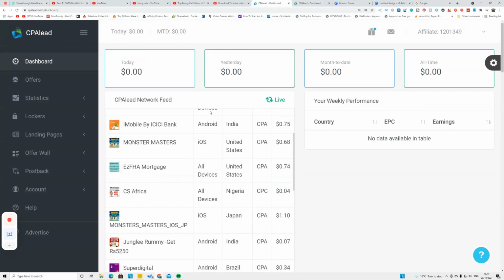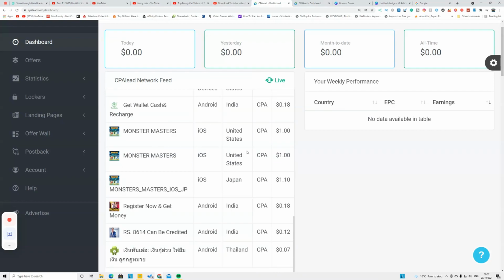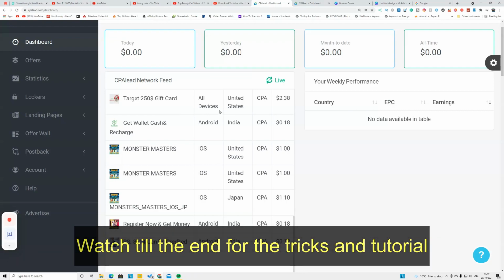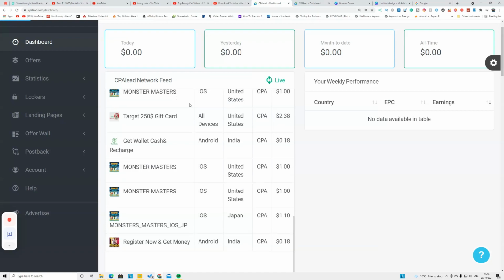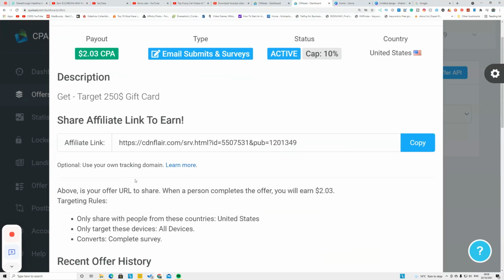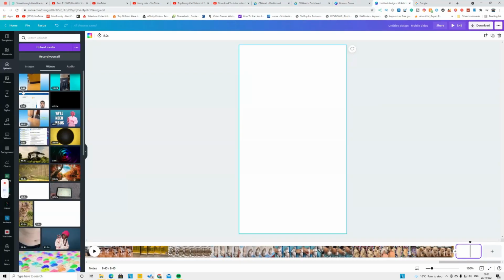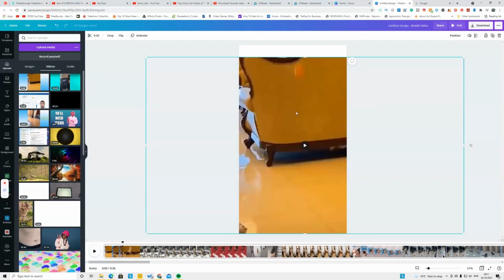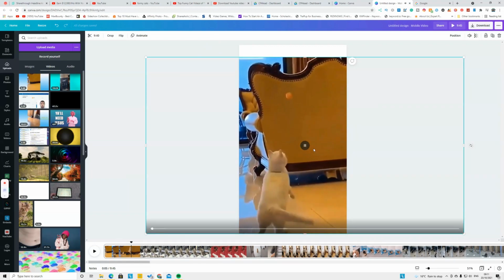Make Money Online With Youtube Shorts Using CPA marketing | CPA Marketing Free Traffic Method 2021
If you want to make money with YouTube Shorts really quickly then CPA marketing is one of the best ways to do it as you don't need to sell anything and it can all be done for free. With this YouTube Shorts Tutorial, I'll show you step by step how to set this up from scratch to make money online.

▶️ About BE FREE LIFE:
I created this channel to record my real progress to become an entrepreneur. i don't make millions of dollar, and I don't sell any courses. All i do is making videos when I learn new information like make money online method, investment, self-help and much more. I am trying to upload one video per day.